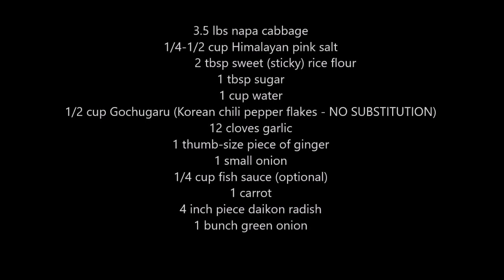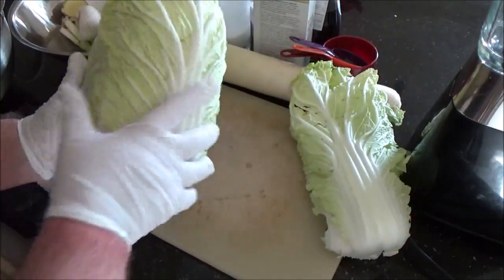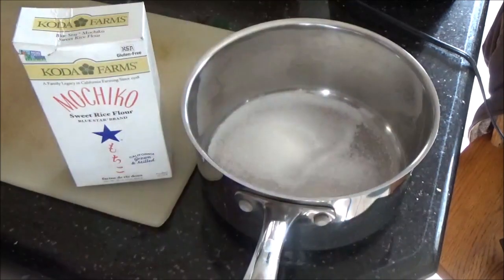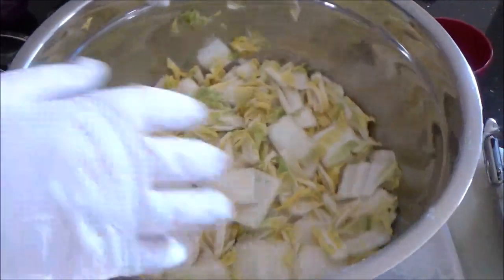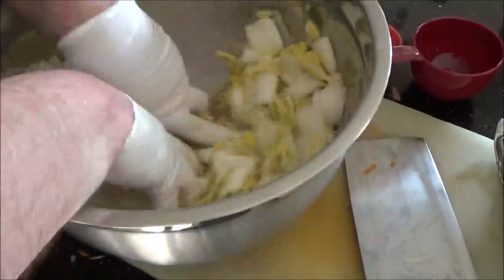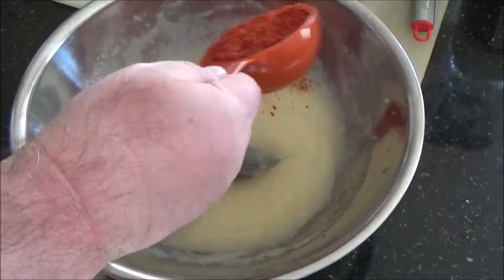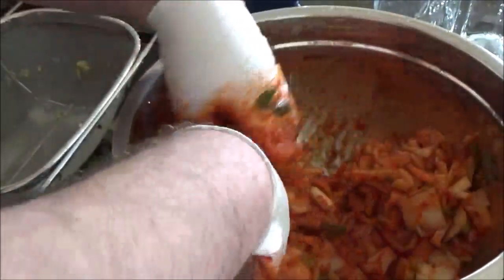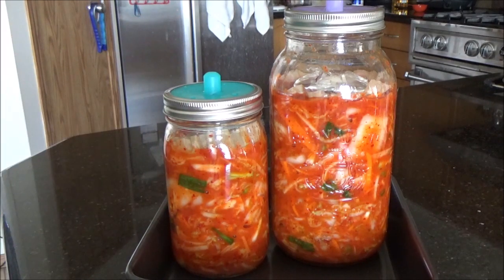How to Make Kimchi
This detailed step-by-step tutorial will show you how to easily make your own kimchi at home.